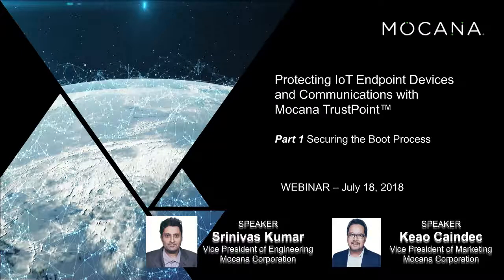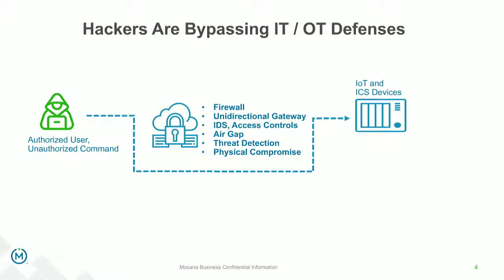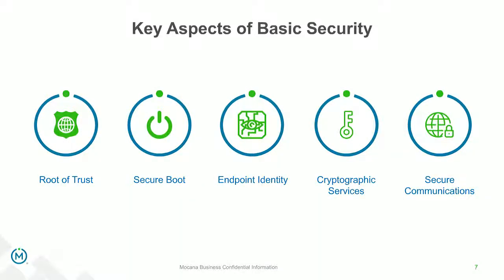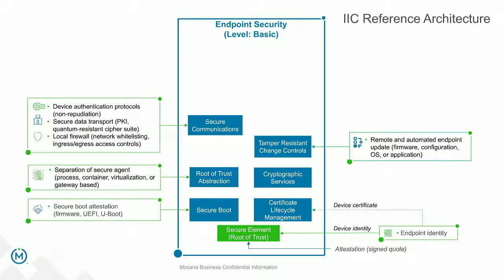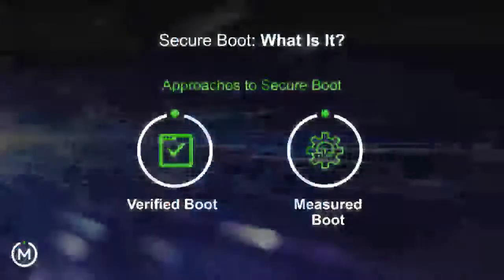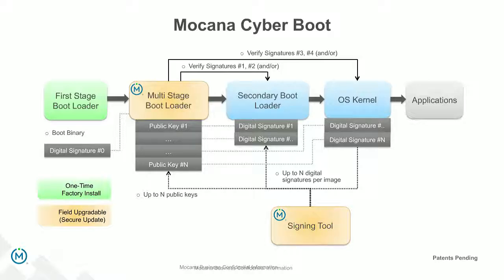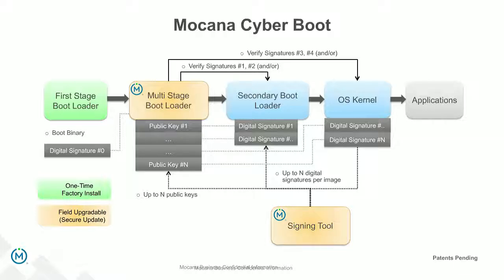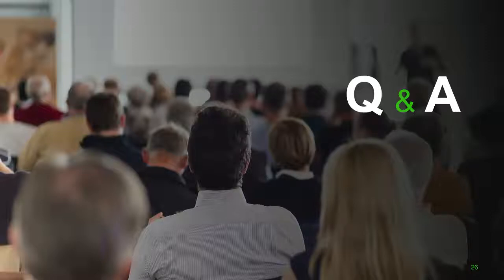Protecting IoT Endpoint Devices & Communications with Mocana TrustPoint - Securing the Boot Process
Protecting IoT Endpoint Devices & Communications with Mocana TrustPoint - Securing the Boot Process from Mocana
Part 1: Securing the Boot Process

This webinar is part 1 in a series and features Srinivas Kumar, Vice President of Engineering, Mocana and Keao Caindec, Vice President of Marketing, Mocana. The webinar was presented on July 18, 2018.

Protecting the manufacturing supply chain requires rethinking the way companies develop, manufacture, activate and manage IoT devices. Traditional IT approaches to identity management, enrollment and updates are vulnerable and not scalable. This 3-part webinar series focuses on approaches for making it easier to automate onboarding, enrollment and device management and updates.

Benefits of the Mocana TrustCenter:
* Ensures Supply Chain Integrity: Mocana’s IoT Trust Platform ensures that devices and data are trusted. Using both strong cryptography on the endpoints and the Mocana TrustCenter™ services platform, customers are able to securely manage the enrollment and secure update process across the entire ecosystem: silicon vendor, ODM, OEM, integrator and operator/end user.
* Faster Development and Provisioning: Mocana’s TrustPoint™ endpoint software provides a full-stack architecture for protecting endpoints with proven cryptography for securing the boot process, authentication, device and data integrity and secure transport. It is pre-integrated with more than 70 chipsets and 30 RTOS. Mocana’ easy to use APIs make it easy to integrate TrustPoint™ with embedded applications and hardware. The Mocana TrustCenter™ security services platform enables scalable and secure device enrollment and updates for IoT and industrial control systems.
* Lower Cost: Mocana’s IoT Trust Platform provides a system of cybersecurity for developers, OEMs, and device owners to reduce the time and resources to implement and manage essential security on IoT and ICS endpoints. Mocana TrustPoint provides pre-integrated software that speeds development and reduces development costs. Mocana TrustCenter automates device enrollment and secure updates to enable billions of devices to be securely manufactured, activated and updated.